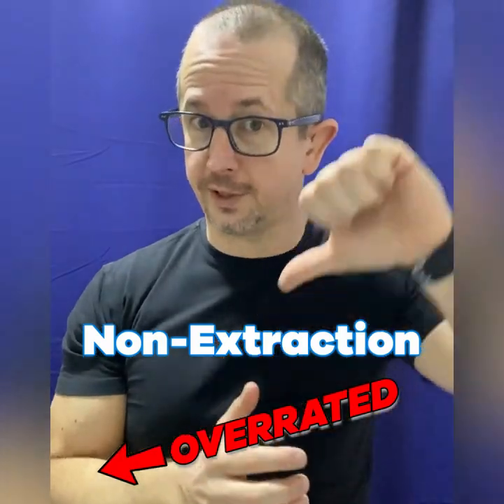Non-Extraction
Here comes another episode of the LeanOrthodontics®️
OVERRATED/UNDERRATED Show